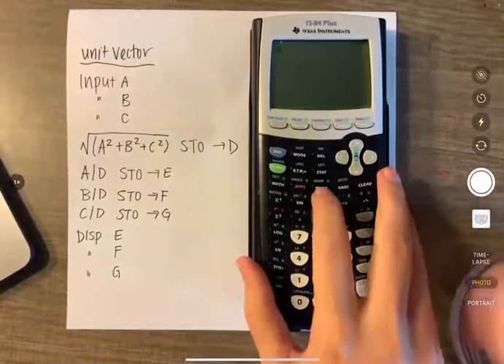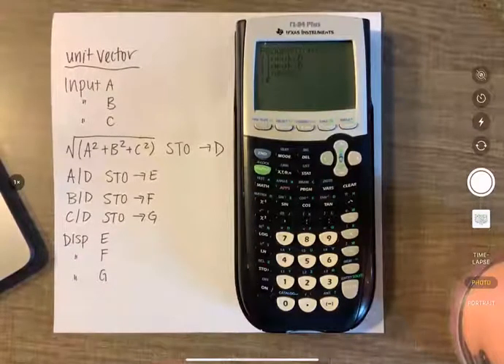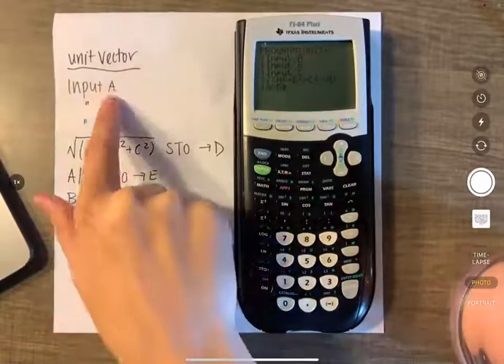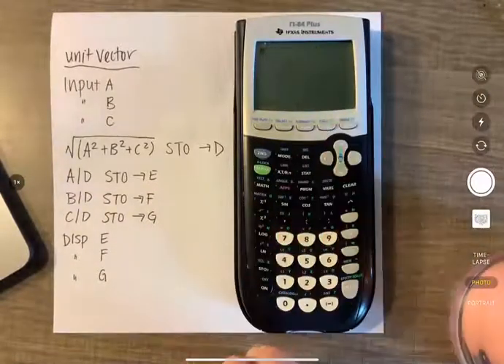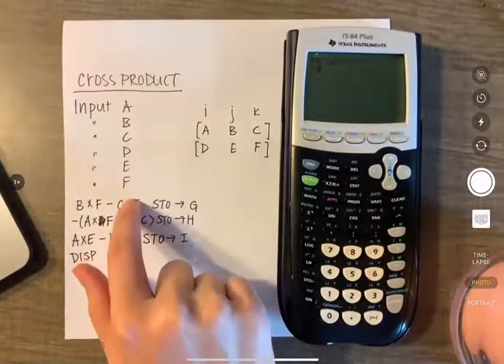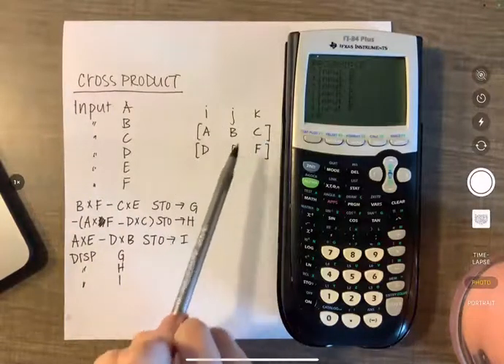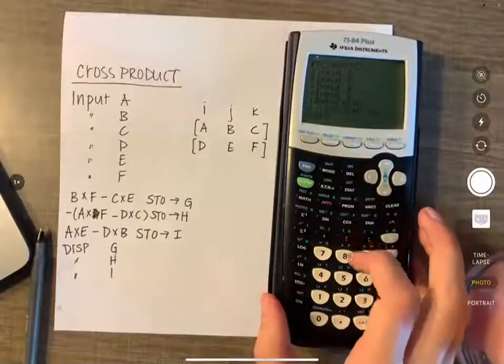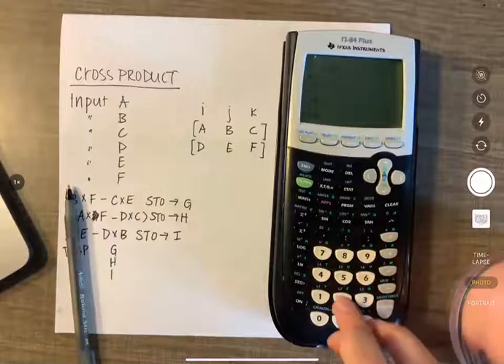Unit Vector and Cross Product on a TI-84